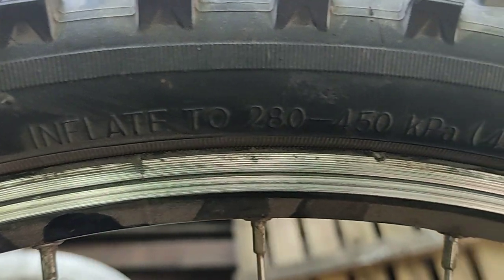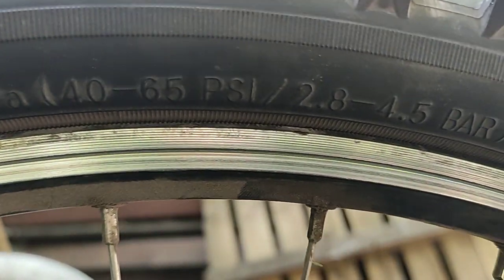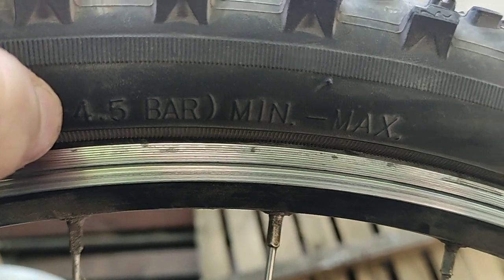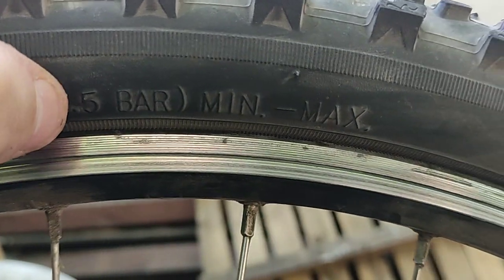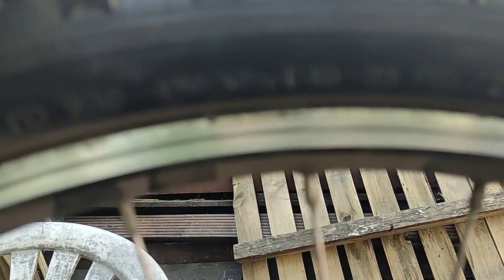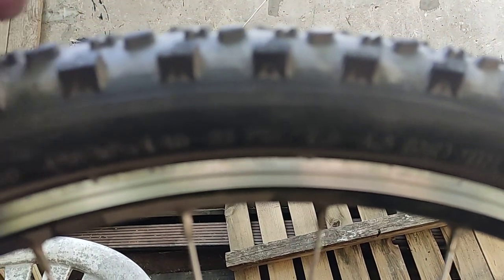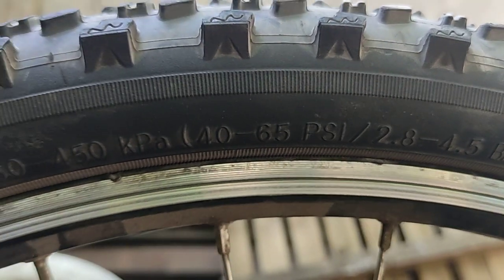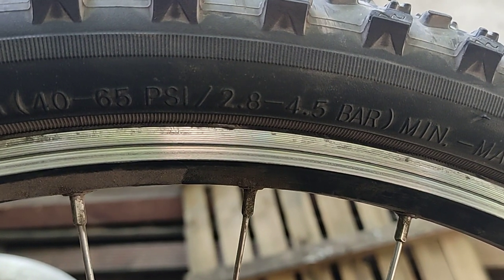RockRider to Potwur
filmy pokazuje ile powinno się pompować poprawnie powietrza do opon w rowerze MTB i nie tylko.

Rockrider 5.2

Koła --- Rigida Moyeux JT761/ 818.Szprychy Mach1 inox 2 mm
Rama --- Rama aluminium 6061 T4 T6; 1,90kg
Kaseta --- SRAM PG830 8 biegów 11x32
Hamulce --- V-Brake Rockrider / Klamki Shimano Altus
Kierownica --- Rockrider Sport oversize 600/640 mm
Opony --- Szerokie opony Opona rowerowa Continental Race King 26 x 2,2 " 660 g
Siodło --- Sztyca podsiodłowa Rockrider 29,8mm by JD, siodło Rockrider.
Amortyzator --- Rockrider Grind 1 by Spinner 70 mm
Pedały --- Wellgo LU-C3
Mechanizm korbowy --- Suntour XCT302 22x32x42
Manetki --- Shimano Altus 8 biegów
Przerzutka przednia --- Shimano C050
Przerzutka tylnia --- Shimano Altus
Wspornik --- Rockrider oversize 6°
Stery --- Aheadset VP A71

Producent
bTwin
Model
Rockrider 5.2
Rocznik
2010
Rodzaj
Górski XC HT
Podstawowy
Tak
Rozmiar
L
Waga
13.7